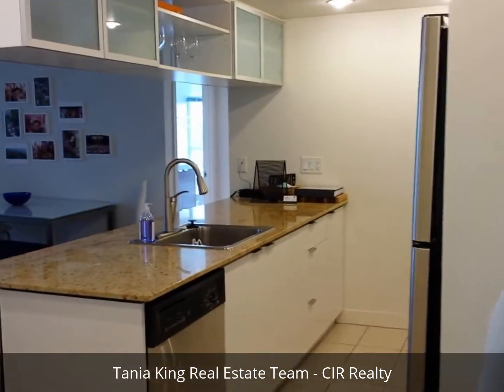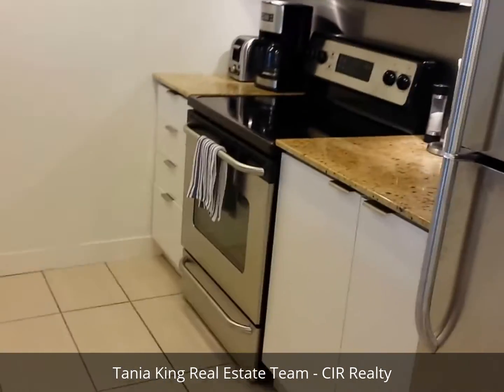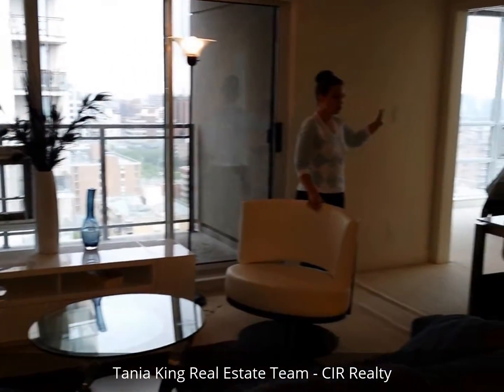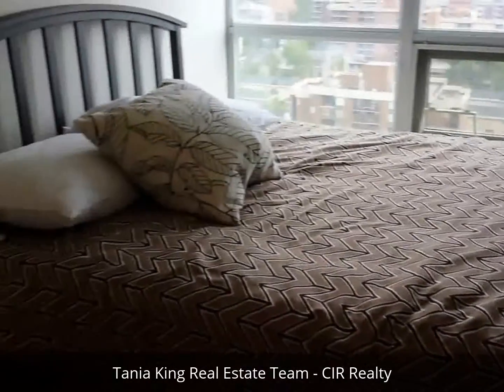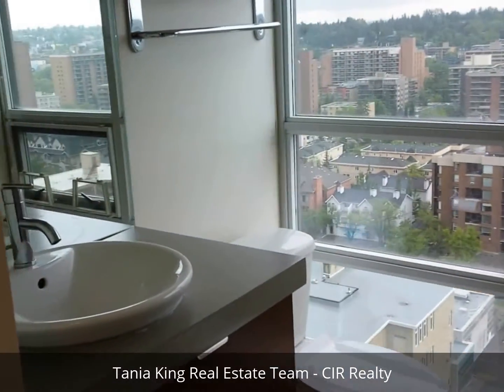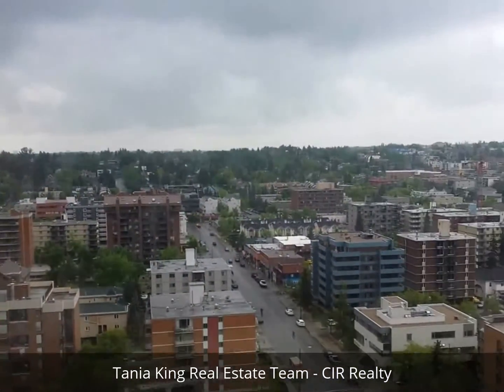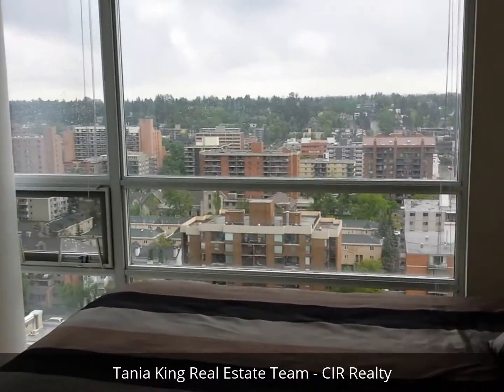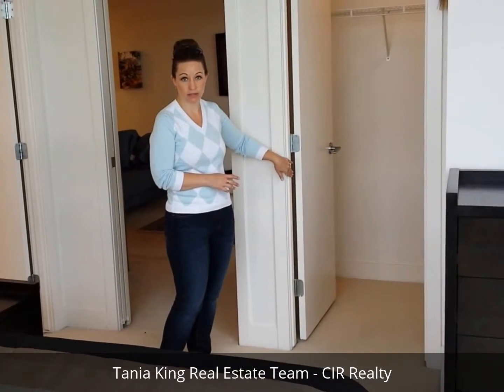1802, 1110 11Ave SW, Calgary, AB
This air conditioned apartment stuns with sleek modern finishes, floor to ceiling windows, and great views! Entertaining is a piece of cake when you can be preparing in the kitchen and still be part of the party! The ultra modern kitchen is complete with glossy white cabinetry, light granite counter tops and stainless steel appliances.
Complete with in suite laundry and two great sized bedrooms. Make this great property yours. Building also includes guest suites, a gym, and a garden patio. Presented by Tania King & Tina Hansen, CIR REALTY.